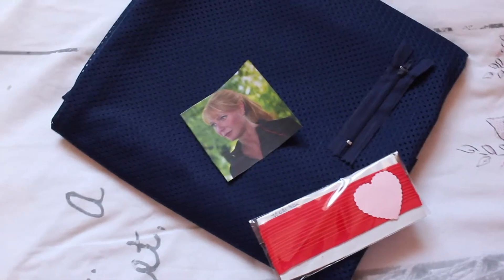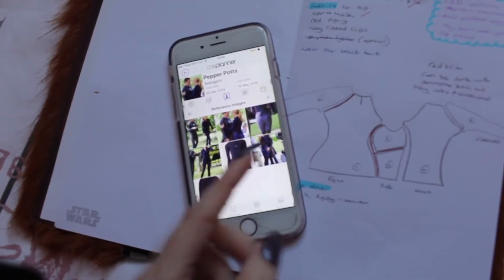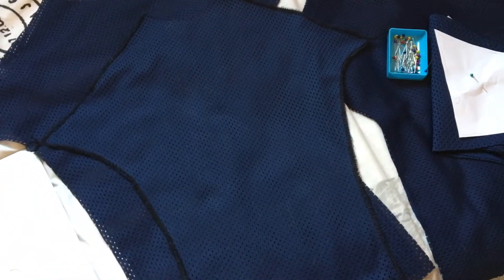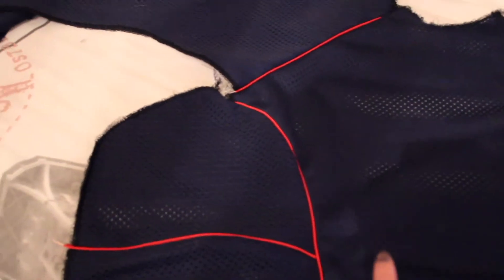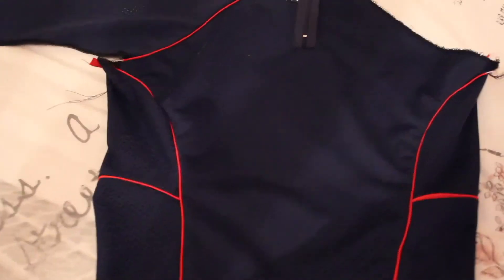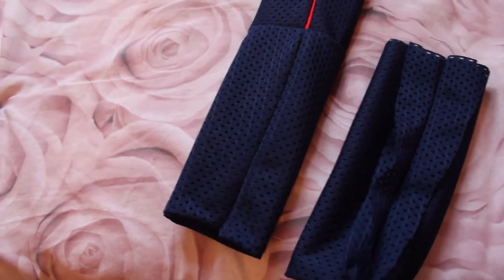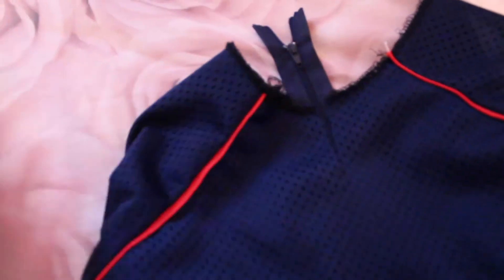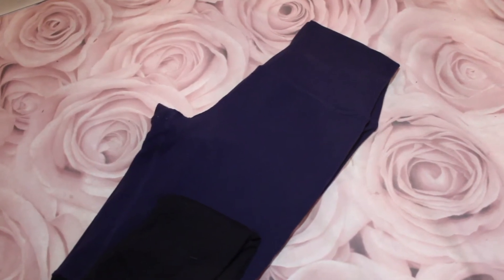COSPLAY LOG: Making of Pepper Potts cosplay | MCM London 2019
Making of my Pepper Potts (Avengers: Infinity war) cosplay for sunday of MCM London comic con 2019. I have so many pepperony feels. MCM LONDON VLOG COMING SOON.

twitter - (Tinkerbritwtr) (honestly iy's a marvel fan account)
youtube - .well, you're looking at it

Filmed in April to May 2019.

All opinions expressed are my own, please respect that